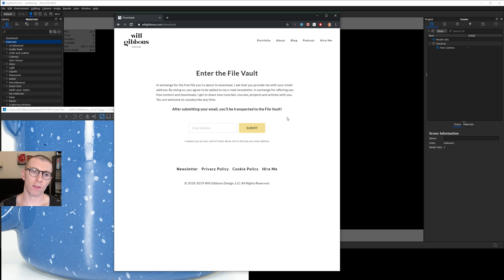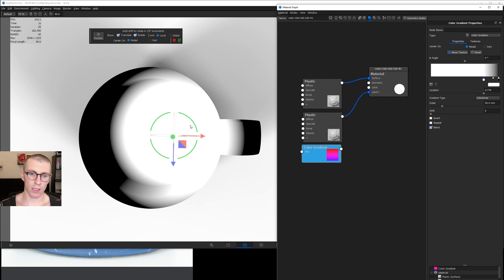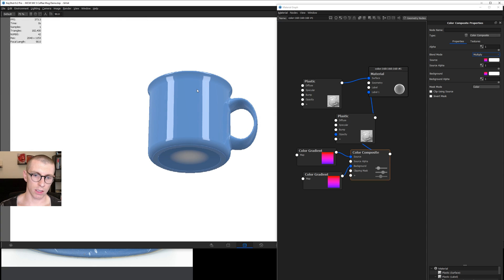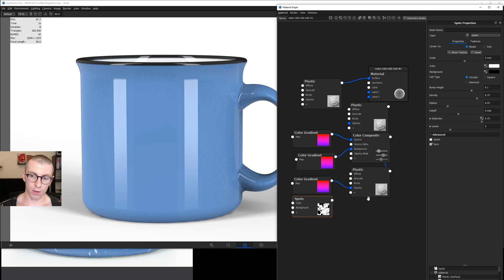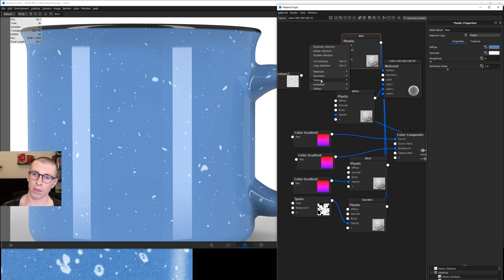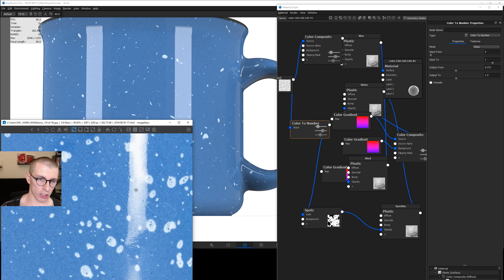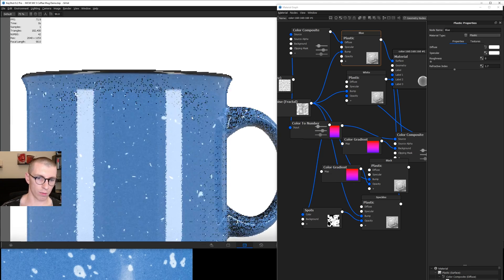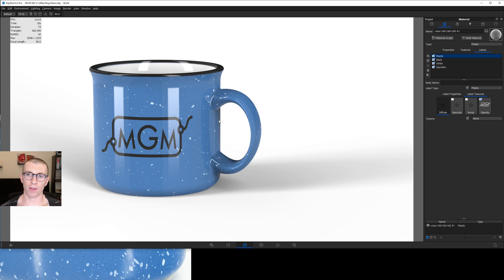How to Render a Speckled Ceramic Material in KeyShot 8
Learn how to create a speckled ceramic material step-by-step in KeyShot 8. This is the fifth episode of Material Graph Monday, a weekly series that shows you how to create realistic materials in KeyShot from scratch using the powerful node-based editor inside KeyShot.